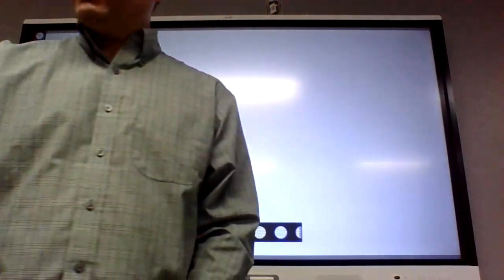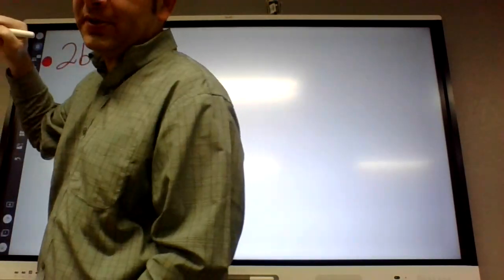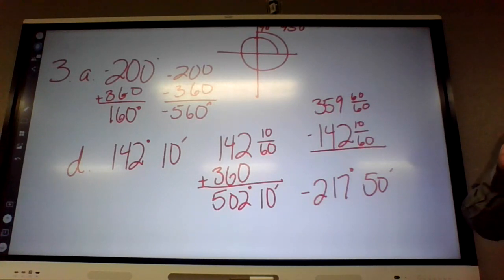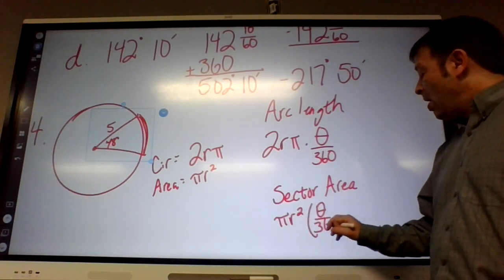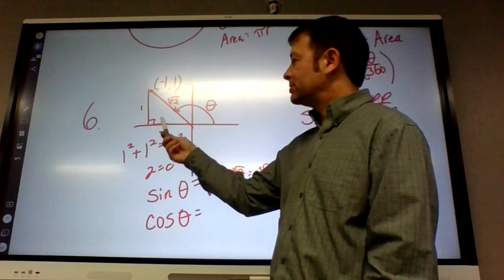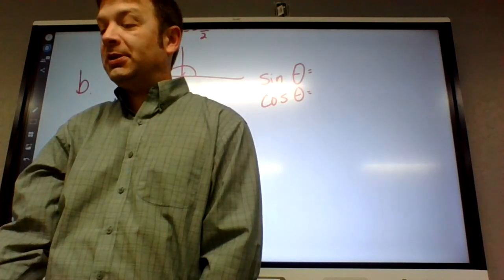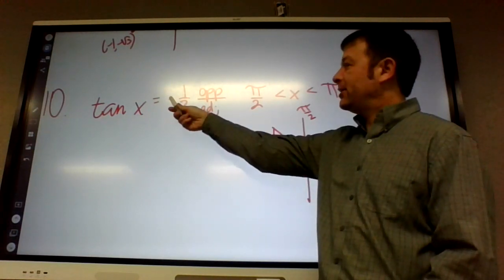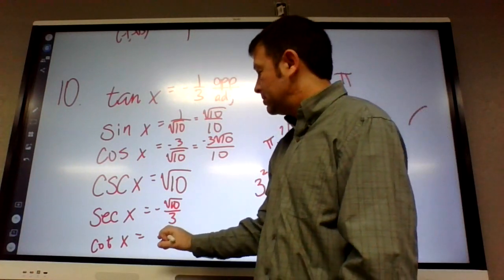Pre-Calc pg 293